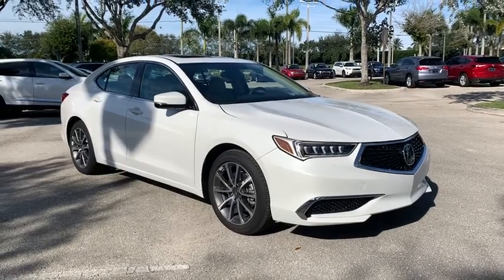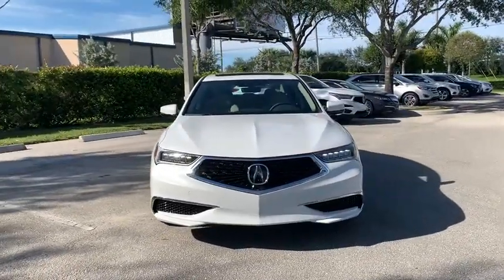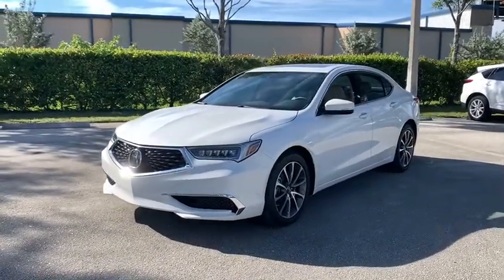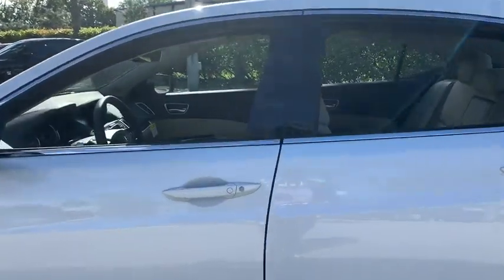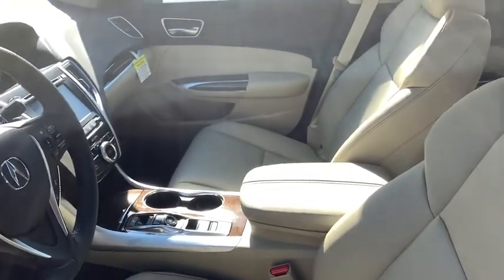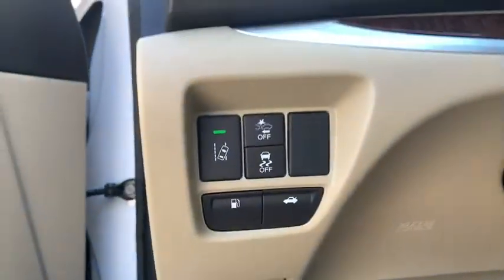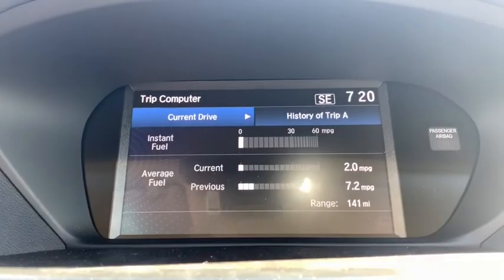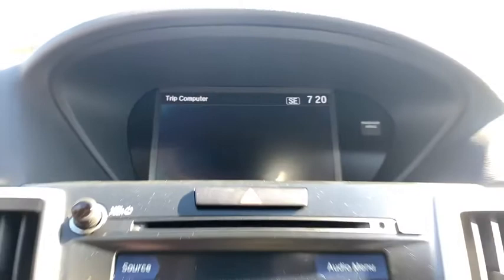2020 Acura TLX West Palm Beach, Palm Beach Gardens, Royal Palm Beach, Wellington, Near me LA001725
Platinum White Pearl New 2020 Acura TLX available  in West Palm Beach, Florida at Napletons Palm Beach Acura. Servicing the Palm Beach Gardens, Royal Palm Beach, Wellington, FL area.
2020 Acura TLX 3.5L V6 - Stock#: LA001725 - VIN#: 19UUB2F32LA001725

2020 Acura TLX 3.5L V6 Platinum White 3.5L V6 SOHC 24V ULEV II 290hpbrbr20/31 City/Highway MPGbrbrWe are located Just West of the Turnpike at 6870 Okeechobee BLVD in West Palm Beach, FL!!! Come and see us TODAY!!! Napleton's Palm Beach Acura proudly serving the following communities West Palm Beach, Wellington, Boynton Beach, Delray, Royal Palm Beach, Ft. Pierce, Stuart, Jupiter, Pembroke Pines, Green Acres, Palm Springs & Palm Beach Gardens.
Wheels: 18 x 7.5 Pewter Gray Aluminum Alloy,Heated Front Sport Seats,Leatherette-Trimmed Interior,Radio: Acura Premium Audio System,4-Wheel Disc Brakes,Air Conditioning,Electronic Stability Control,Front Bucket Seats,Tachometer,ABS brakes,Anti-whiplash front head restraints,Automatic temperature control,Brake assist,Bumpers: body-color,CD player,Delay-off headlights,Driver door bin,Driver vanity mirror,Dual front impact airbags,Dual front side impact airbags,Four wheel independent suspension,Front anti-roll bar,Front dual zone A/C,Front reading lights,Garage door transmitter: HomeLink,HVAC memory,Heated door mirrors,Heated front seats,Illuminated entry,Knee airbag,Leather steering wheel,Low tire pressure warning,Memory seat,Occupant sensing airbag,Outside temperature display,Overhead airbag,Panic alarm,Passenger door bin,Passenger vanity mirror,Power door mirrors,Power driver seat,Power moonroof,Power passenger seat,Power steering,Power windows,Radio data system,Rear anti-roll bar,Rear reading lights,Rear seat center armrest,Rear window defroster,Remote keyless entry,Security system,Speed control,Speed-sensing steering,Split folding rear seat,Steering wheel mounted audio controls,Telescoping steering wheel,Tilt steering wheel,Traction control,Trip computer,Turn signal indicator mirrors,Variably intermittent wipers,Auto-dimming Rear-View mirror,Speed-Sensitive Wipers,7 Speakers,Compass,Front Center Armrest w/Storage,1st row LCD monitors: 2,AM/FM radio: SiriusXM,Exterior Parking Camera Rear,Auto High-beam Headlights,Distance pacing cruise control: Adaptive Cruise Control (ACC) w/Low-Speed Follow